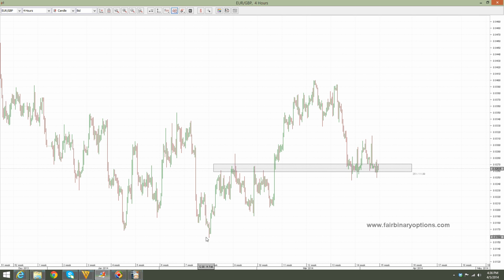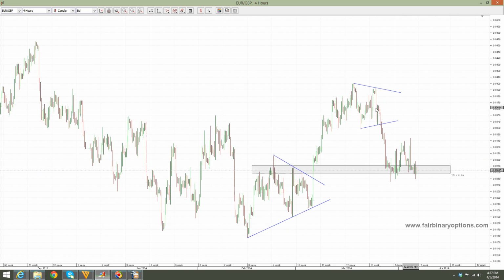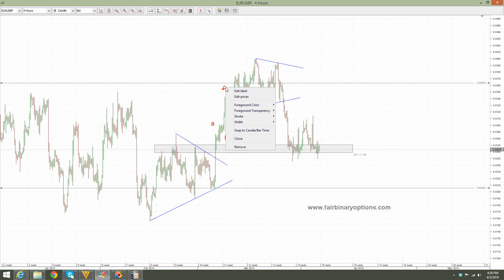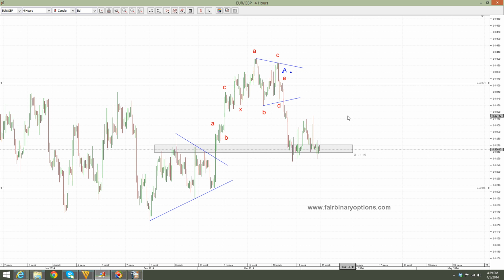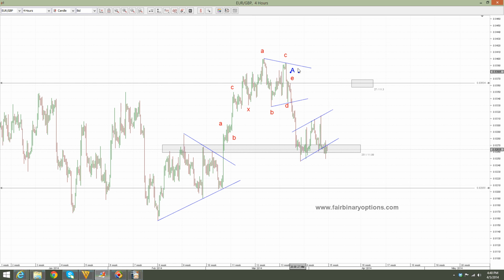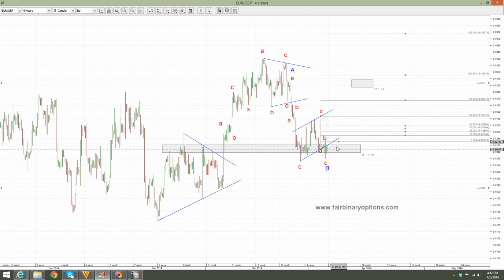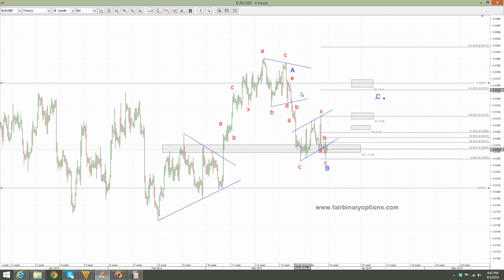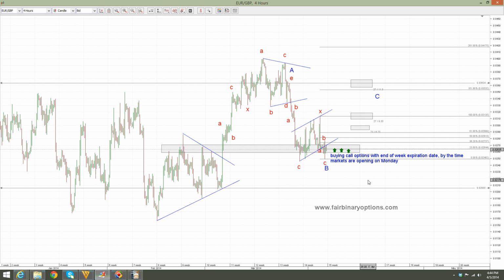EURGBP to start the week bullish looking to buy call options | Binary Options Trading Strategies